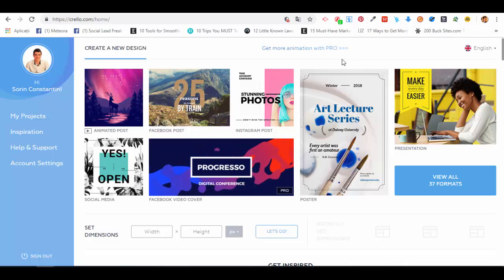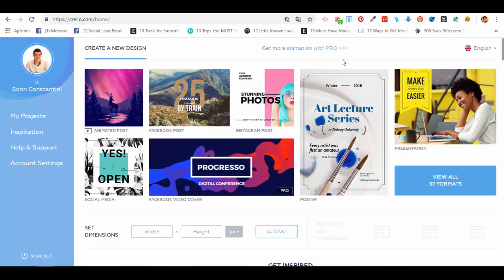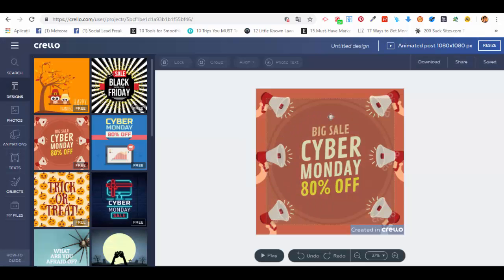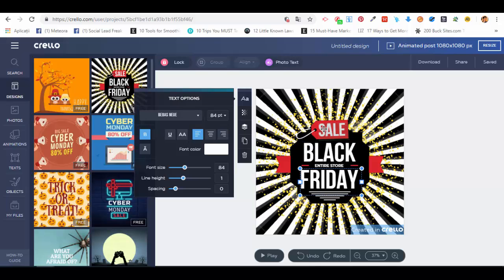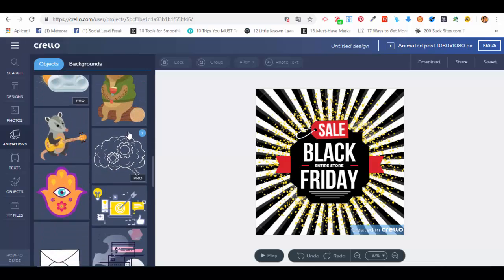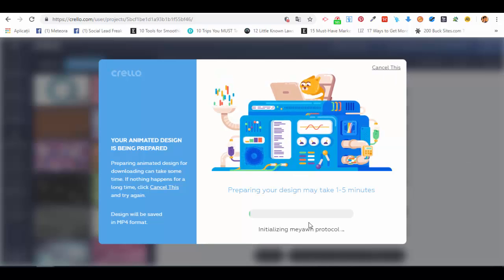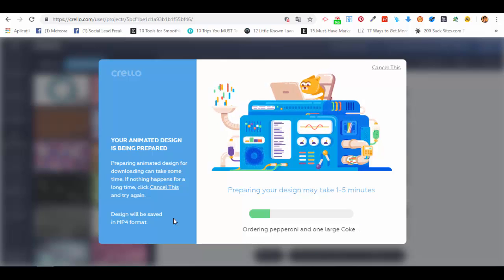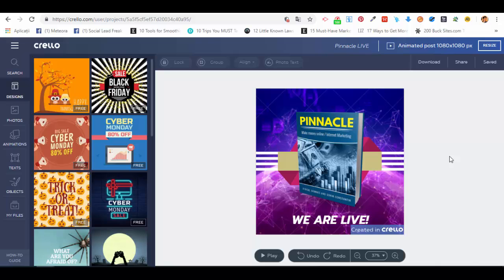Crello: How To Create Animated Posts